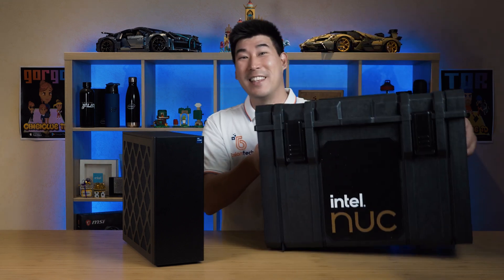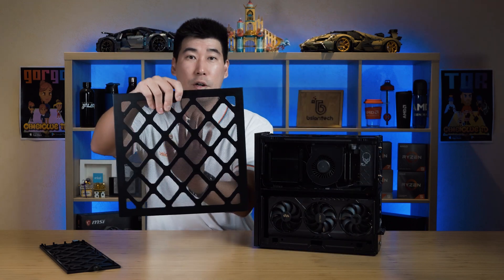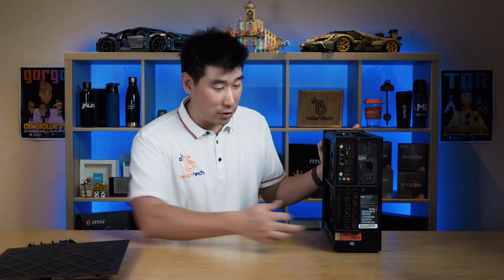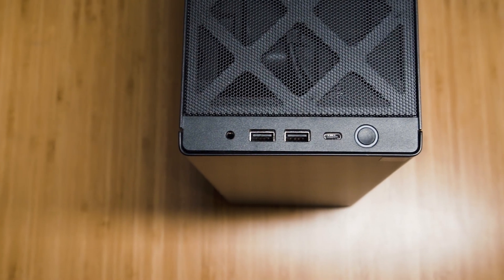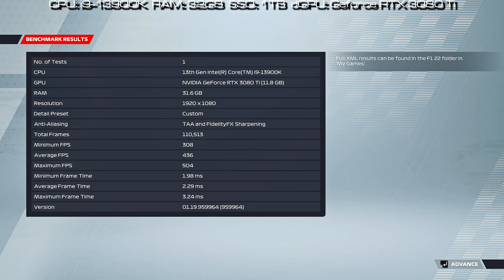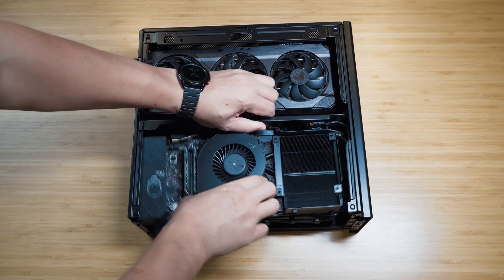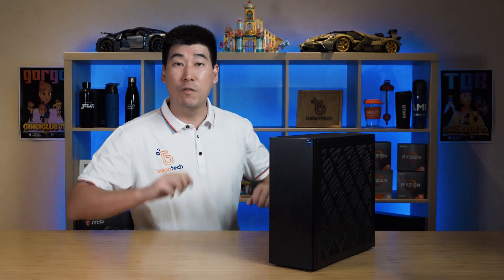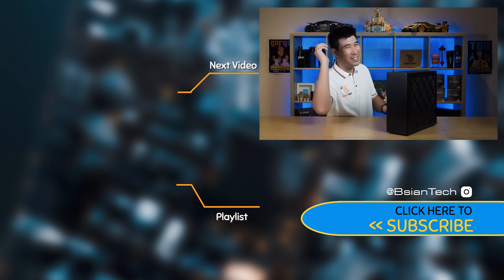Unleashing the Beast: Intel NUC 13 Extreme (Raptor Canyon) Review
Discover the ultimate powerhouse in computing with the Intel NUC 13 Extreme (Raptor Canyon). Packed with cutting-edge features and performance capabilities, this mini PC is a game-changer for both gamers and professionals alike.

0:00 Intro
2:04 Inside Demo
2:53 Power Supply
3:05 Graphics Card Capability
4:53 Benchmarks
6:25 Internals and Disassembly
8:28 Final Thoughts